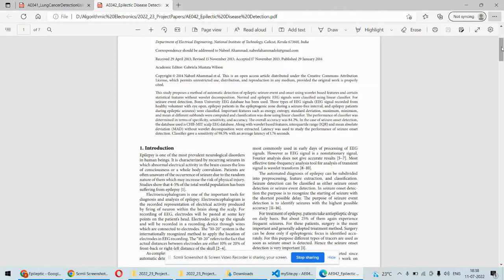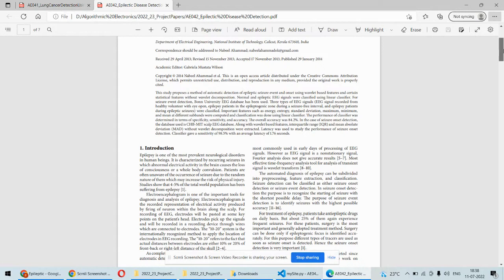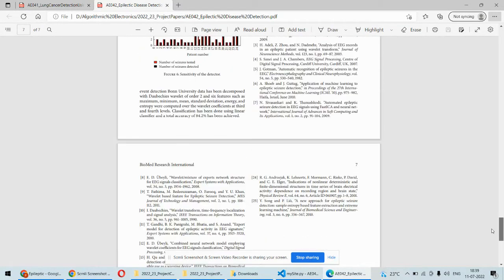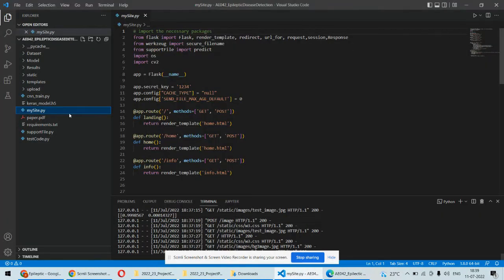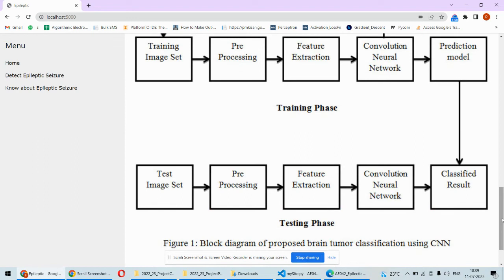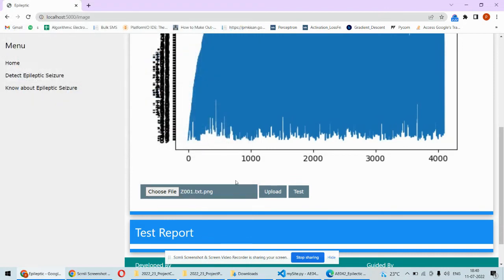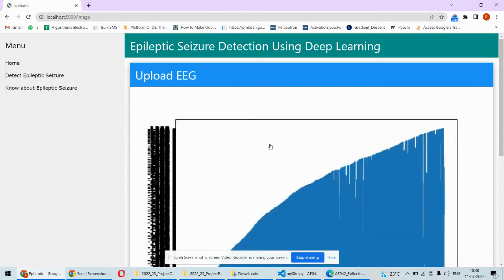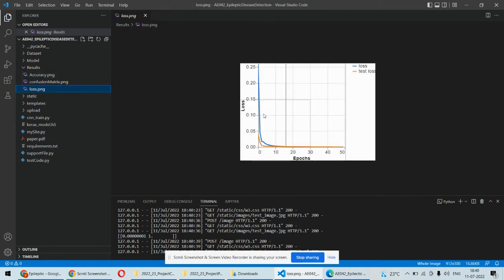AE042 | Epileptic Seizure Detection Using CNN